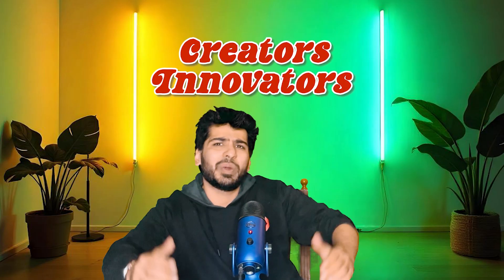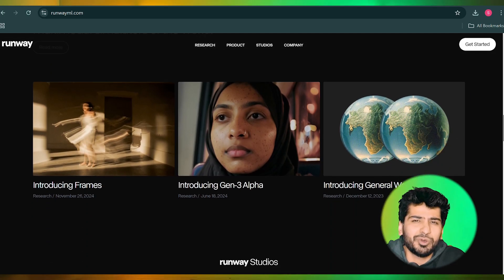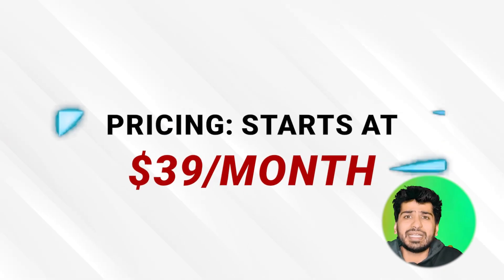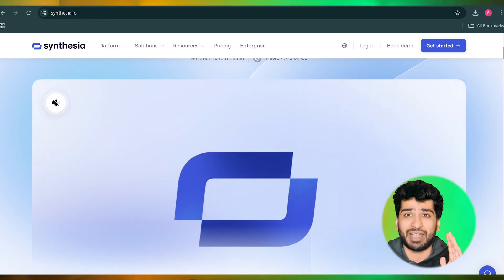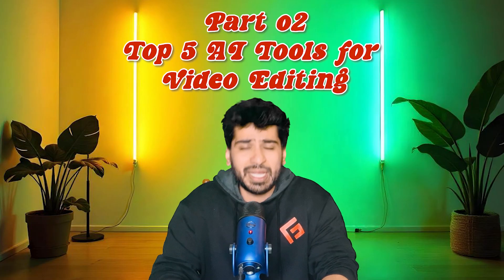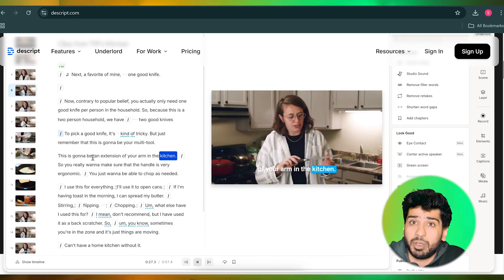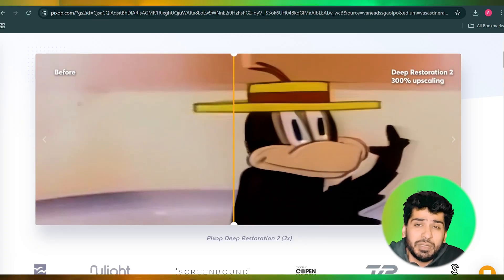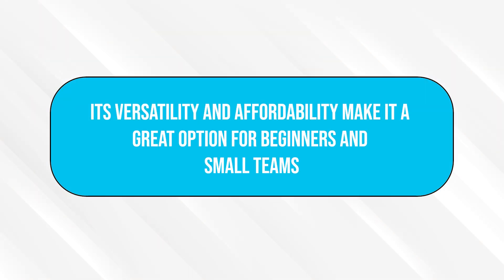Best AI Tools for Video Creation and Editing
Tired of spending hours editing videos or having trouble bringing your ideas to life? Today, I’m sharing 10 powerful tools that will change the way you create and edit videos. These tools will help your content shine without the hassle. Let’s dive in!

Part 1: Top 5 AI Tools for Video Creation

1. Runway: Create stunning visuals and animations with text prompts, or remove objects from videos seamlessly.

2. Pictory: Turn long-form content into engaging videos with highlights, captions, and effects.

3. InVideo: A drag-and-drop platform with customizable templates and tools for quick video production.

4. Synthesia: Generate lifelike avatars for multilingual videos and personalized messages.

5. Lumen5: Turn written content into engaging videos with automatic matching of visuals, music, and transitions.

Part 2: Top 5 Tools for Video Editing

6. Topaz Video AI: Enhance video quality, upscale footage to 4K, and stabilize shaky shots.

7. Descript: Edit videos like a document with tools to remove filler words, add captions, and more.

8. Wisecut: Automatically edit out silences, add subtitles, and sync music to your video’s mood.

9. Pixop: Video restoration and enhancement with a flexible pay-as-you-go model.

10. Kapwing: All-in-one video editor with tools for subtitles, background removal, and customizable templates.